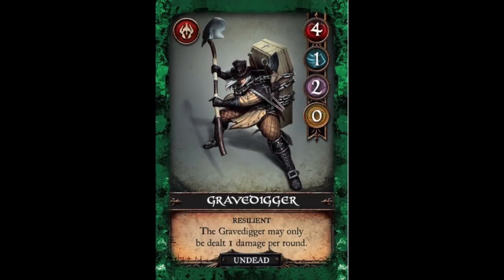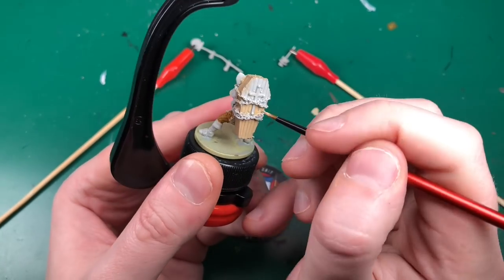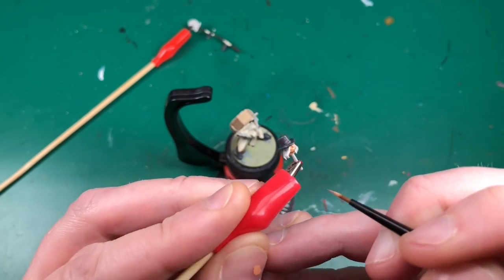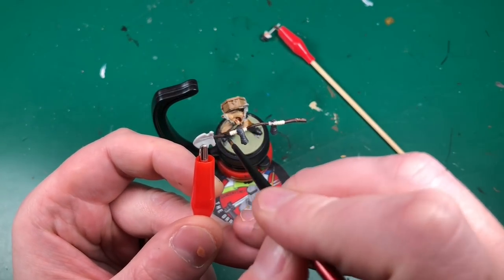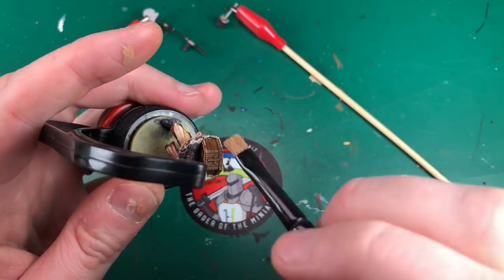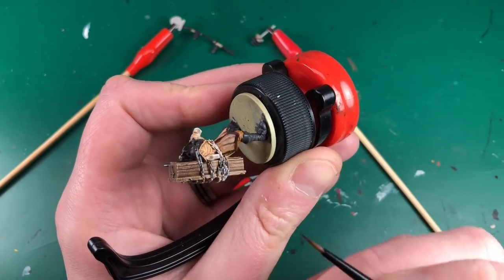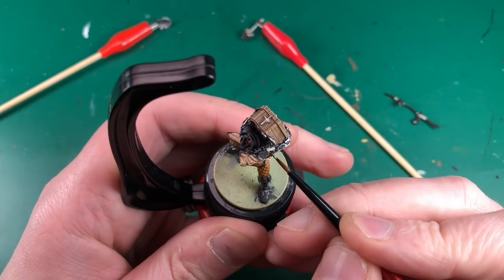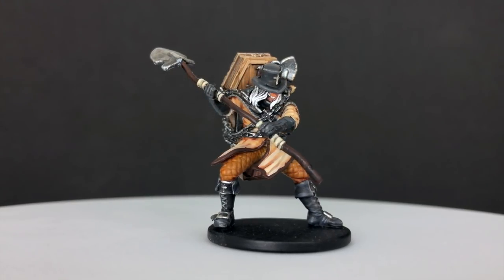Village Attacks - Painting Gravedigger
Commission painting for Alex. Thank you for sending in the model and letting us film this fella from a game we do not have a copy of! Hope everyone finds it useful.

Crocodile Clips on Sticks @

Necromancer Cloak
Survivor Skin
Filthy Suit
Dead Black

Light Tone
Deep Shader
Survivor Shader

Bonewhite
Leather Brown
Khaki
Charred Brown
White Primer

Steel
Blue Steel
Tarnished Steel
Old Silver